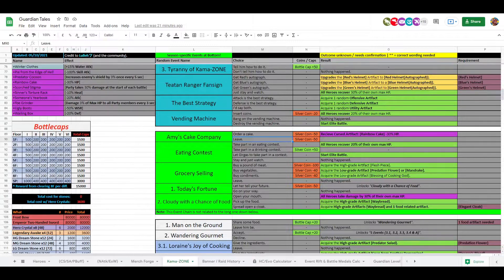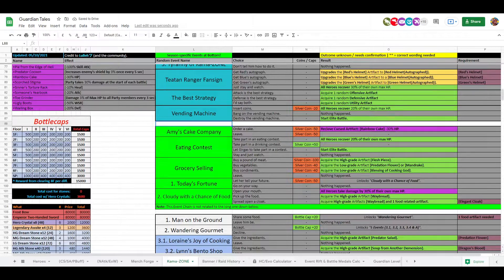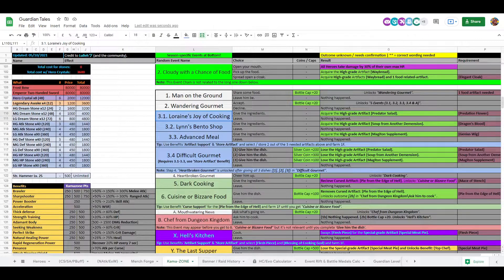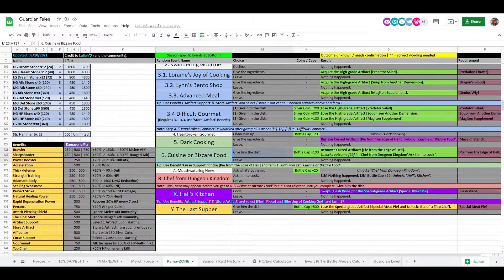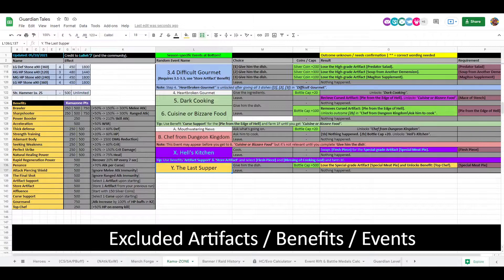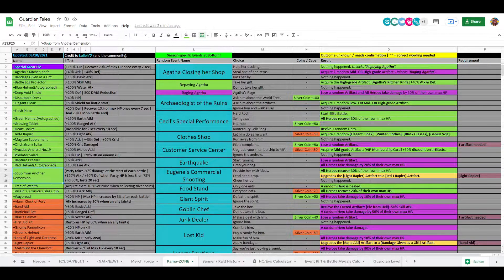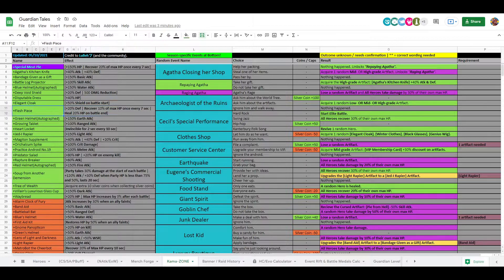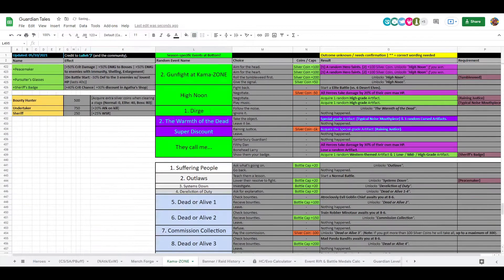[Guardian Tales] Lullehツ - Kama-ZONE: Gourmet Season | Events/Benefits/Artifacts Walkthrough!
And we got a rerun of the Gourmet Season! I didn't make a video the first time so figured I'd do it now. Is it just me or did it feel like last season was over really quickly? Soup Meta is back!

▶ Nickname: Lullehツ#HUHUL
▶ Device: ASUS ROG Phone 3